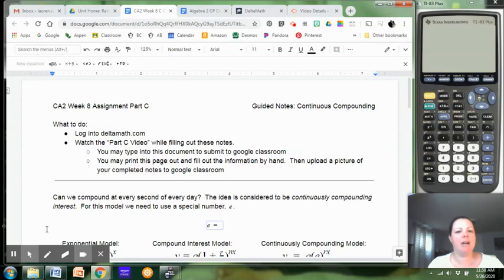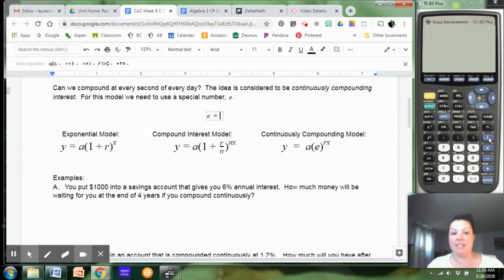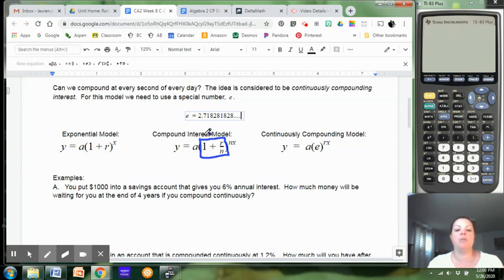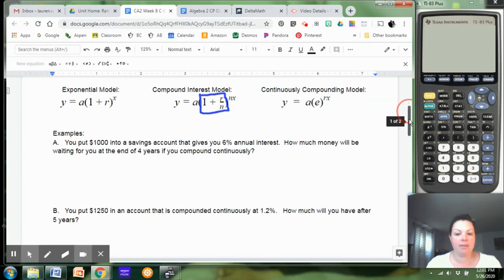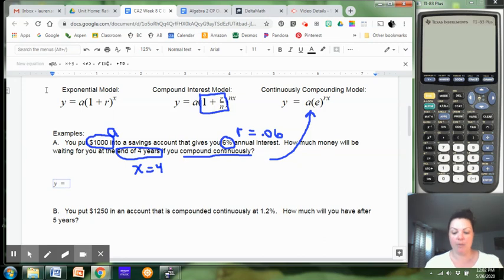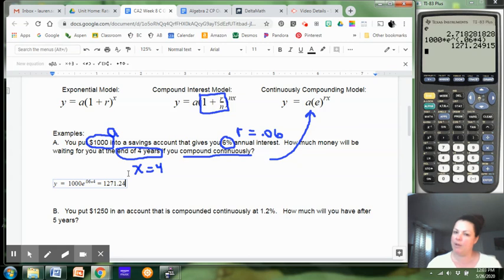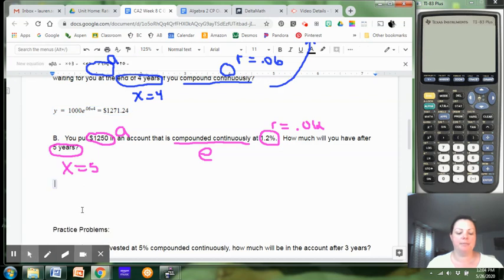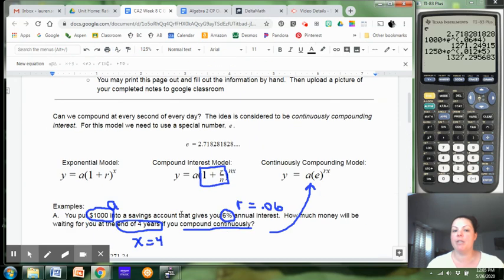CA2 Week 8 C Video Notes